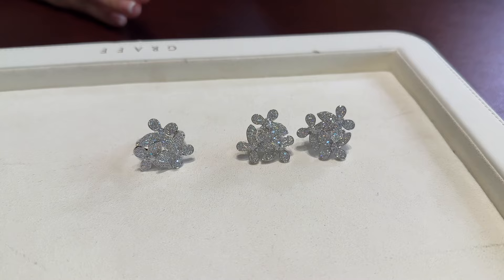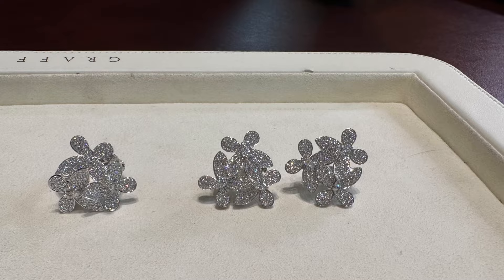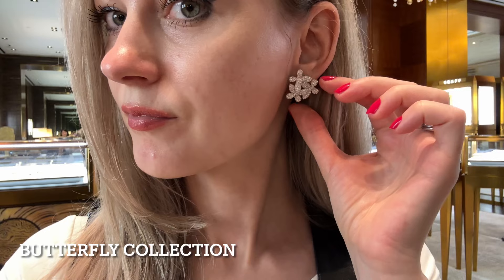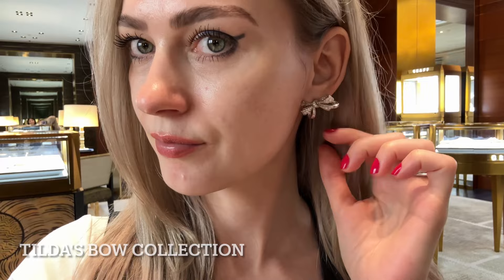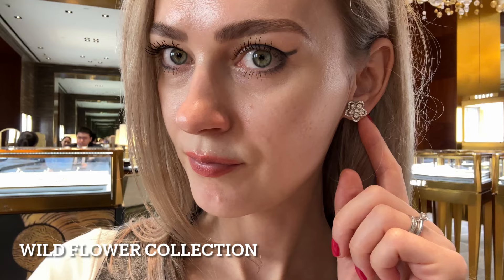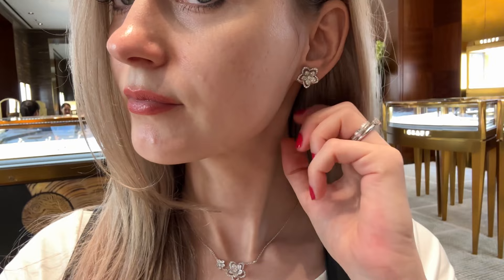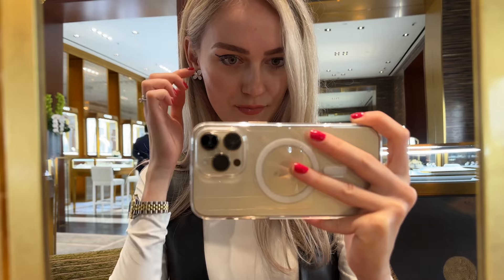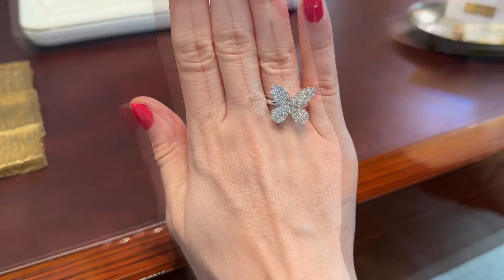GRAFF JEWELRY REVIEW | Black and Gold Style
Hey guys,

In today’s video I will be talking about Graff jewelry.
I was previously asked to review this brand and thought it would be a good idea to do this now. In this vlog I will mainly focus on white gold and diamonds. I will show my absolute favourite pieces from various collections, such as: Butterfly, Tilda’s Bow and Wild Flower collections.

What jewelry piece or collection is your favourite from Graff?